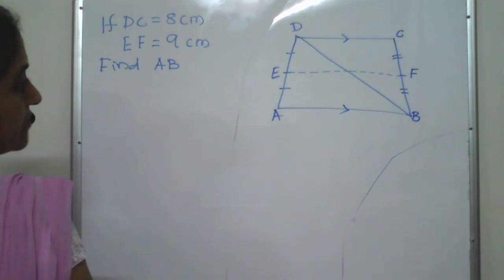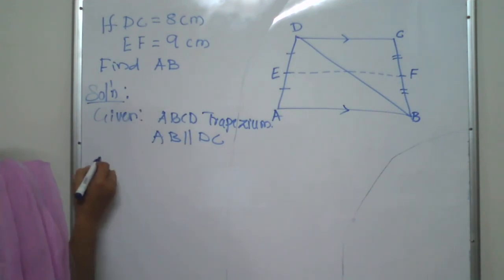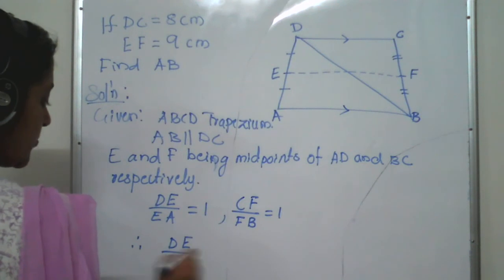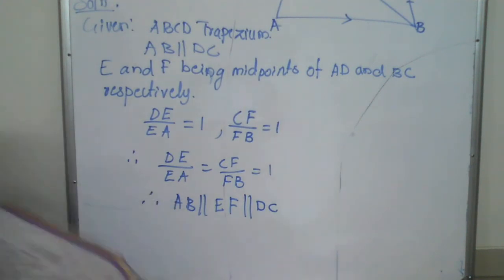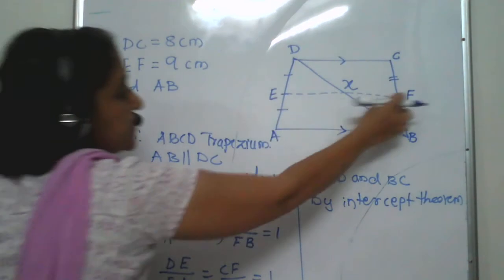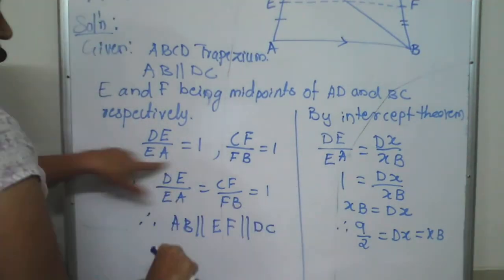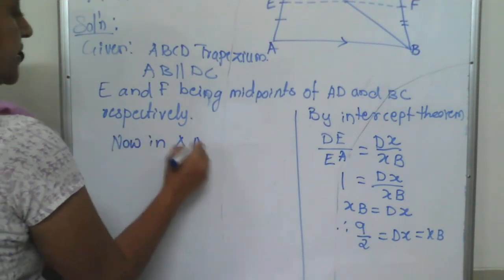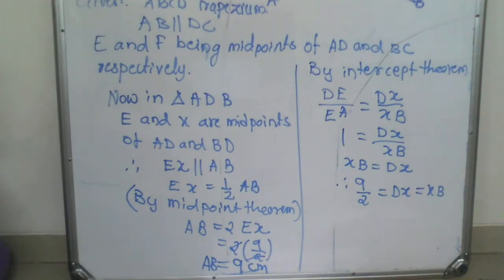Application of Intercept Theorem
Other than textbook question.